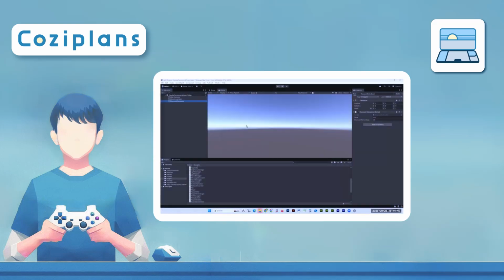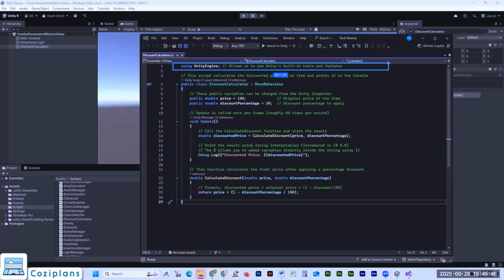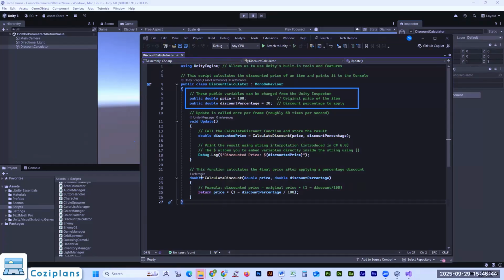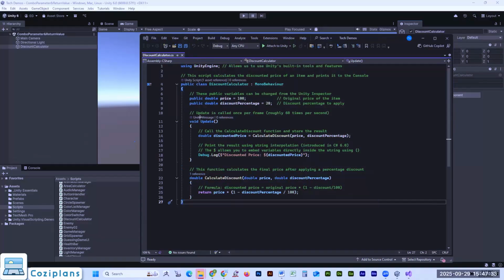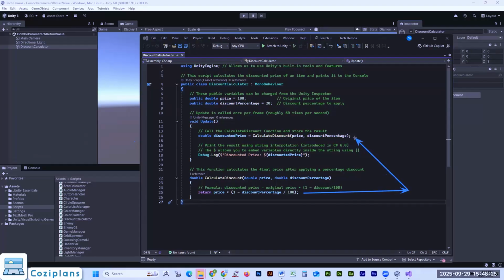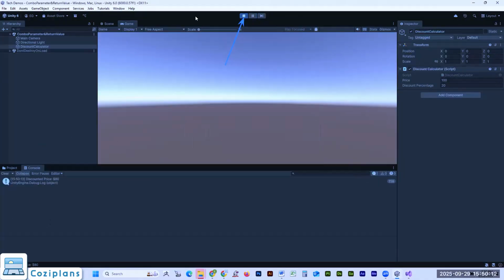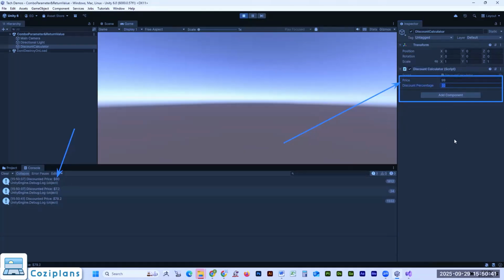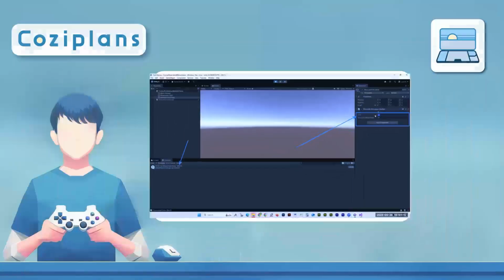C# - Combining Parameters & Return Values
Learn to combine parameters & return values in Unity using C#